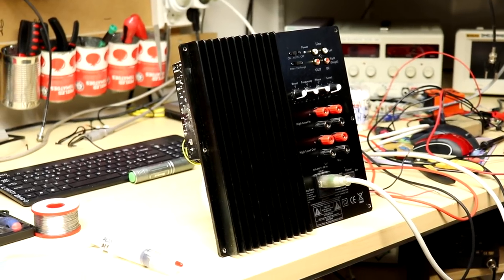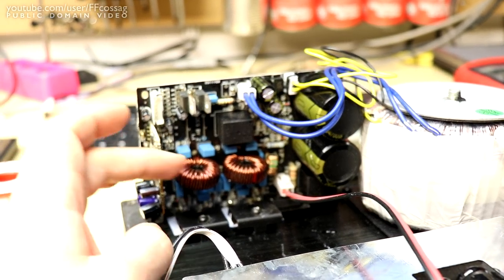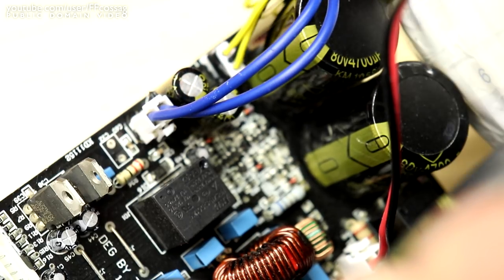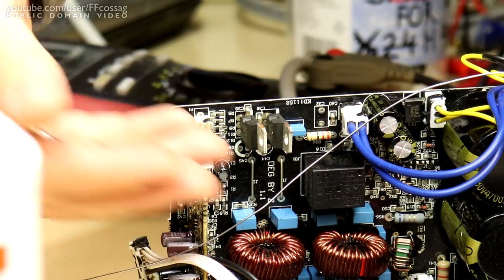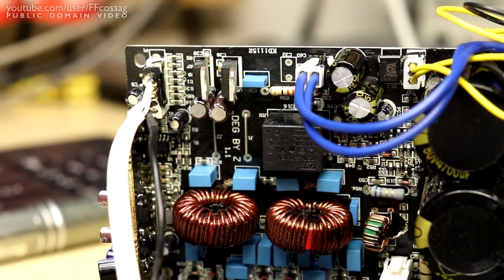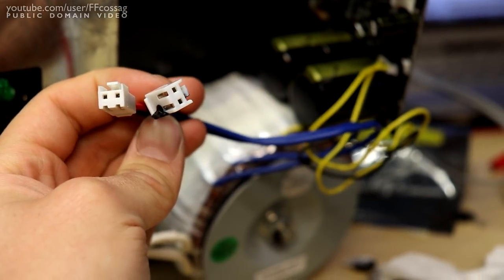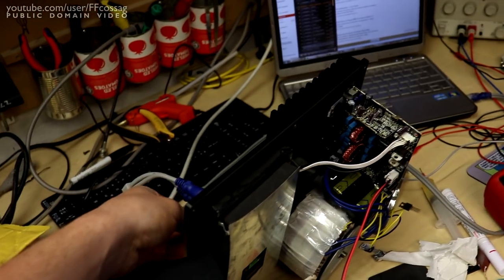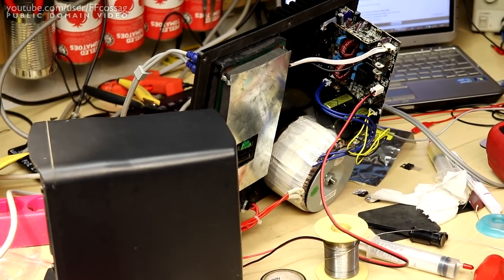Dynavoice Definition SW10 Plate Amp Repair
TL;DR: Replace the bad caps and DON'T CONNECT THE POWER TRANSFORMER TO THE SPEAKER OUTPUT WHAT ARE YOU RETARDED JESUS CHRIST DON'T RUIN EVERYTHING